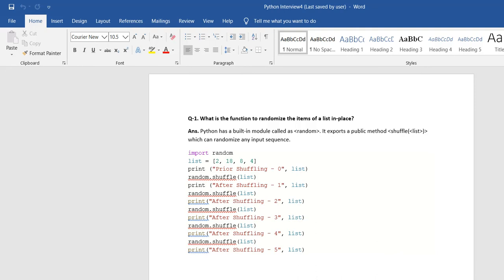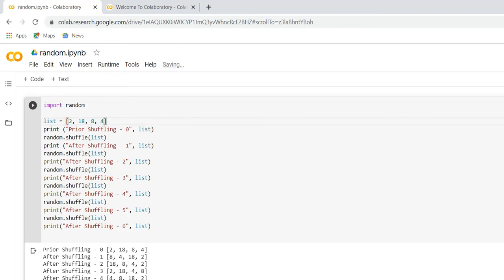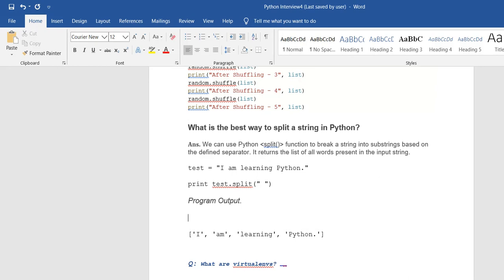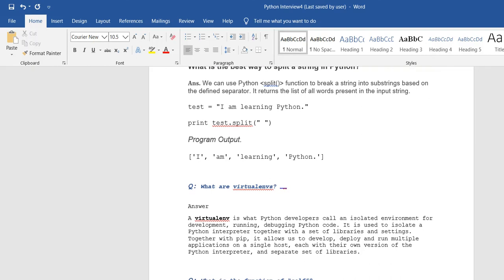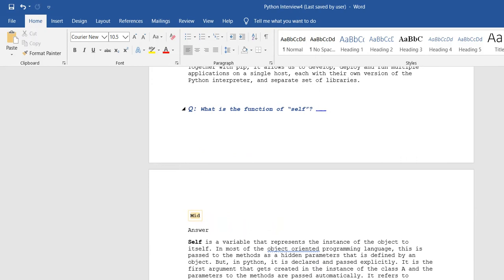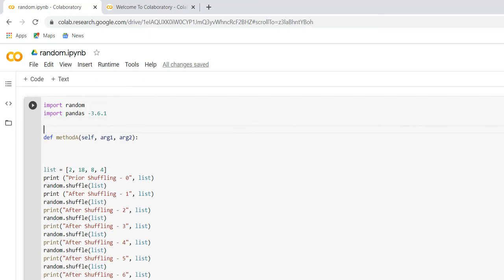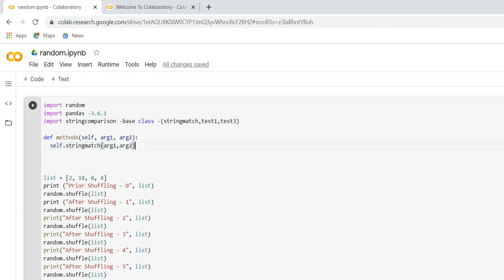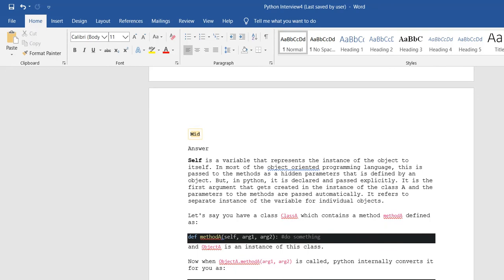Python -Realtime Experienced interview Questions and Solutions